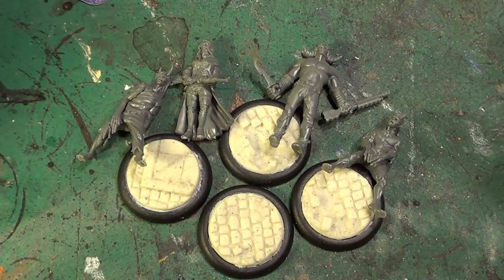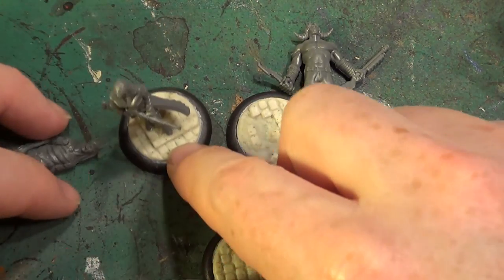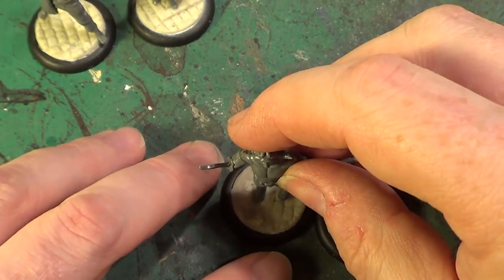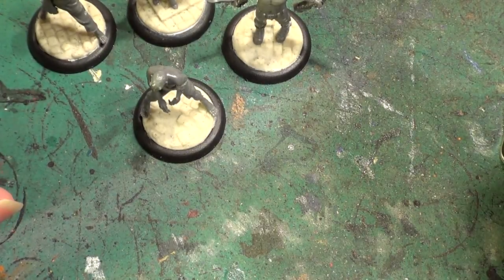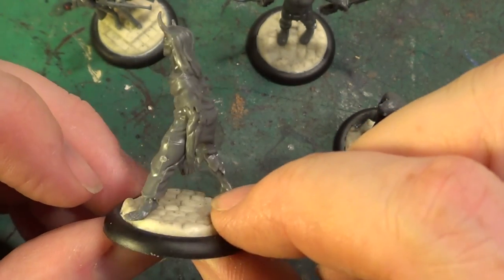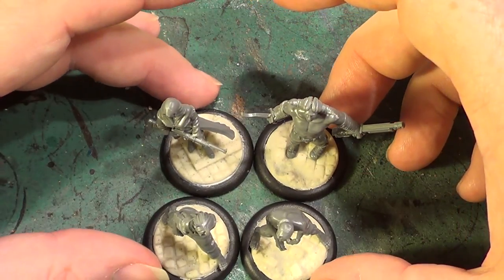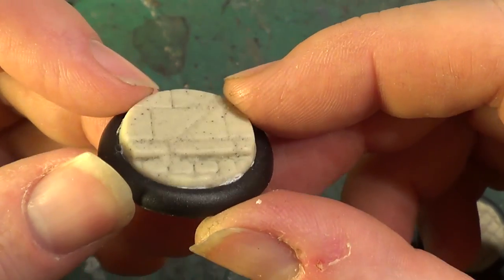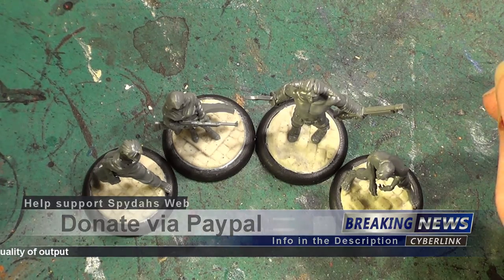Malifaux 2: Gluing the Minis to the Bases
Here's the start of a new series that I hope will do well, our journey into the world of Malifaux.

In this 2nd video we look at gluing my chosen faction's minis from the 2 player starter set onto the bases, and seeing them constructed.